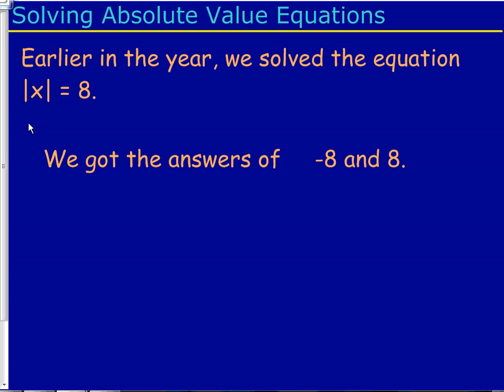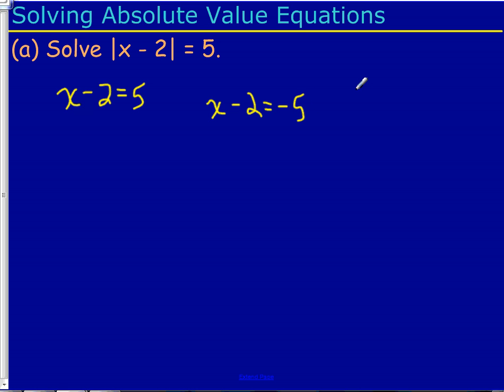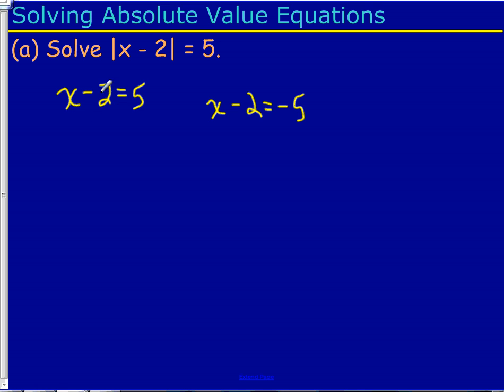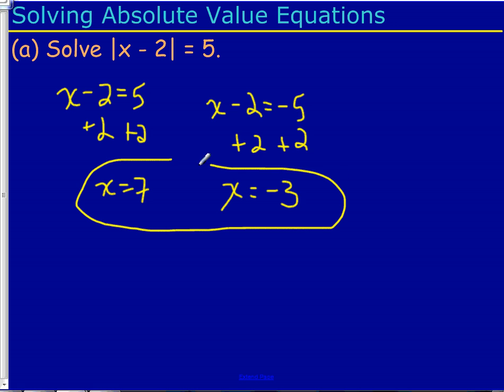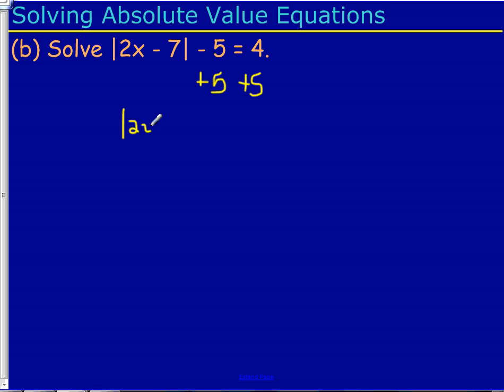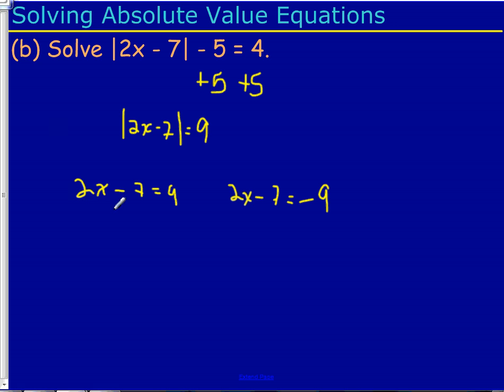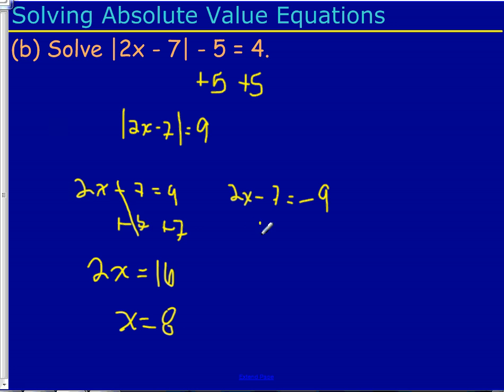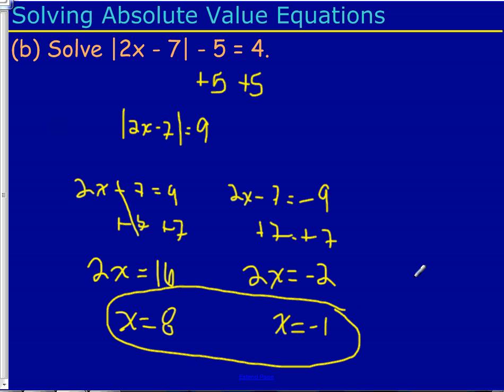Solving Absolute Value Equations